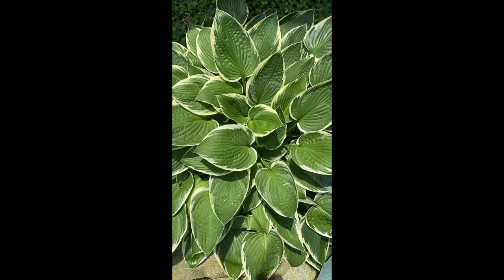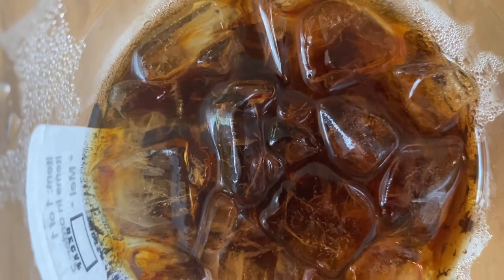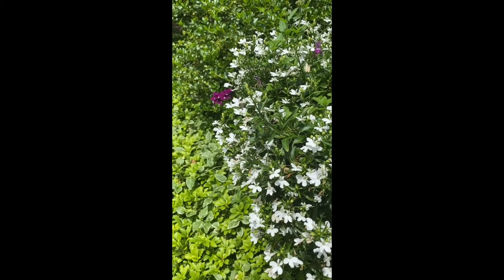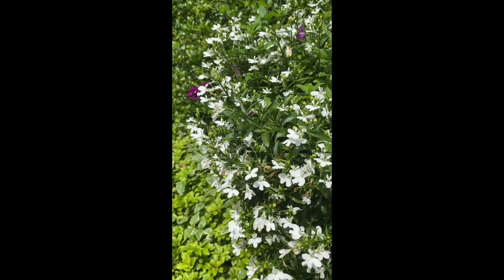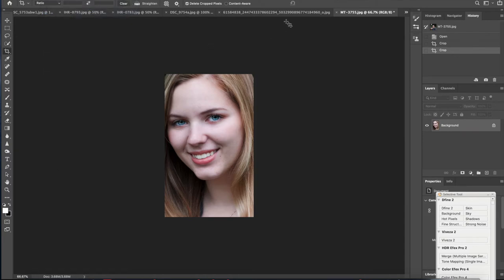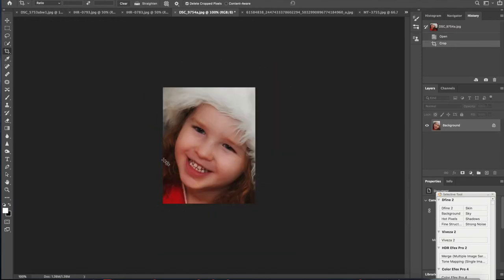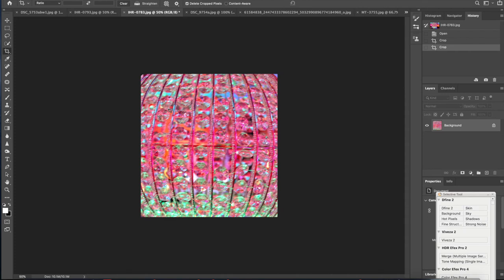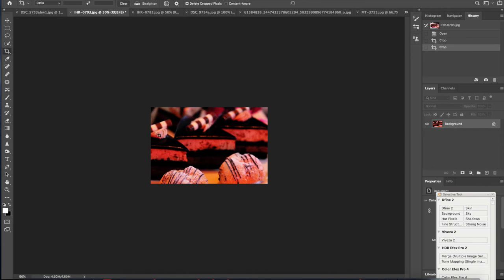VH PHOTO CLASS JUNE 9